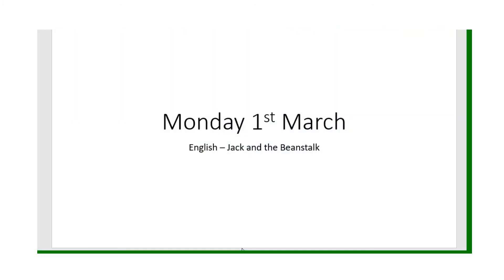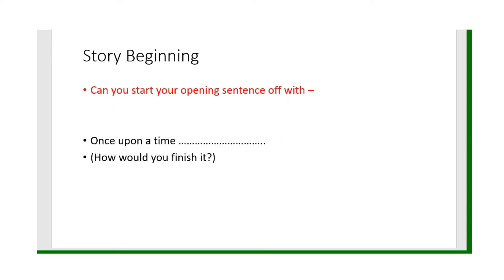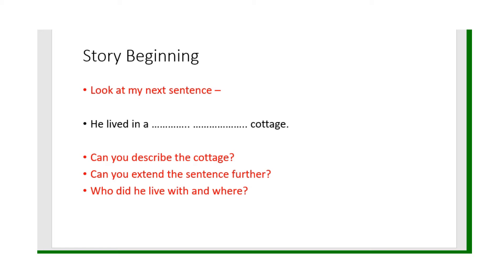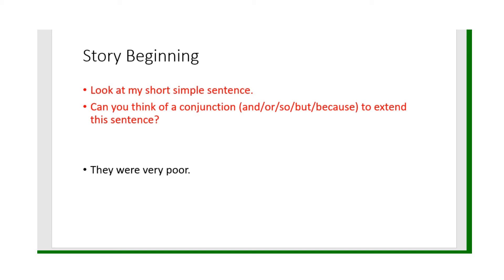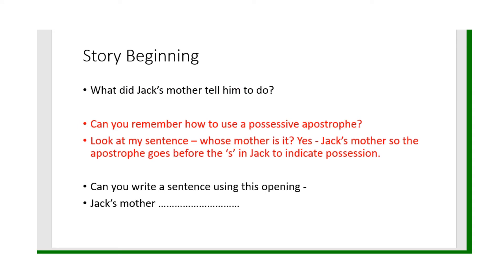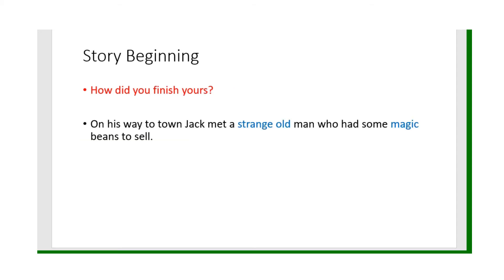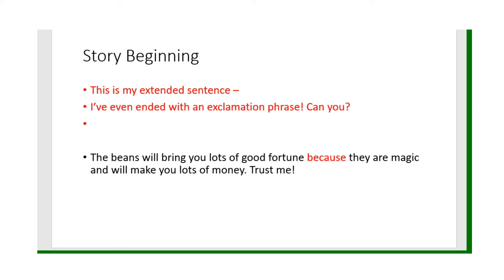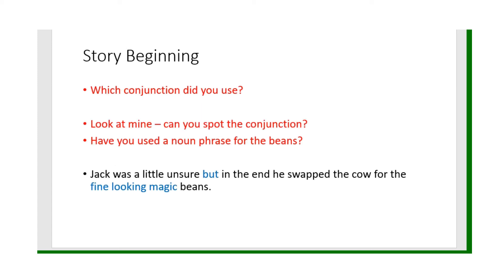Liverpool 01 03 21 English Story Beginning